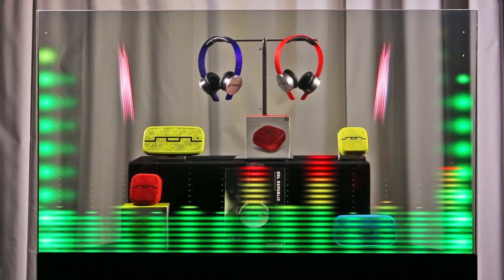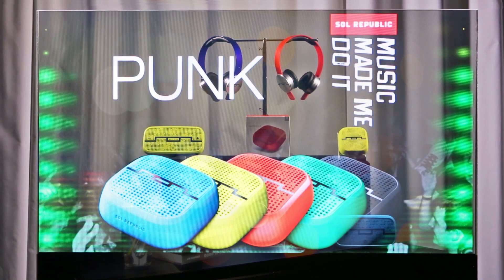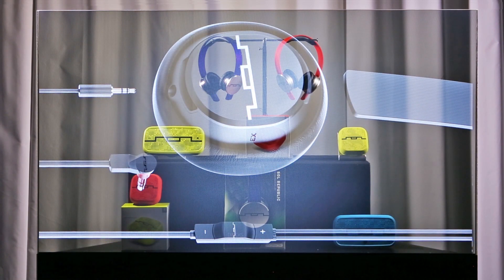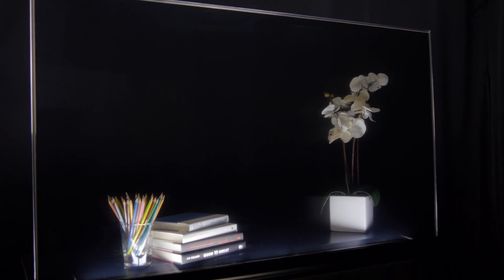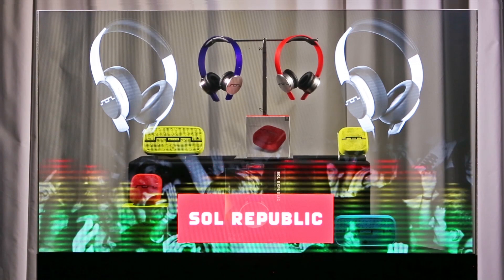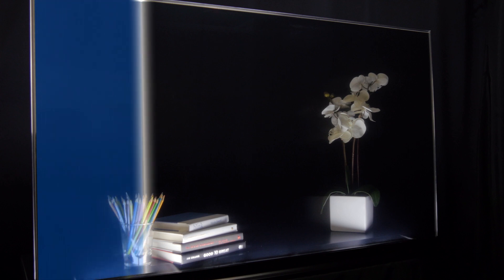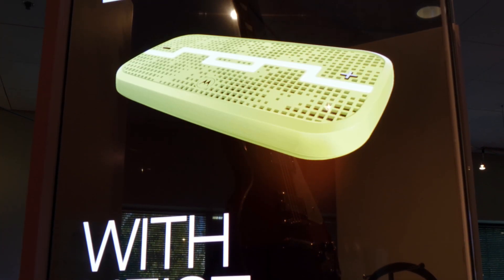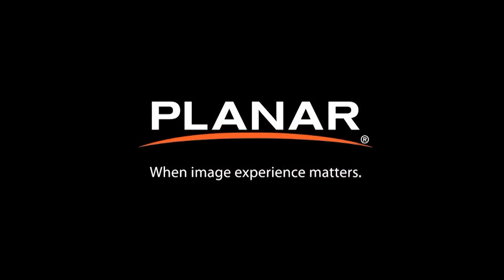Planar LookThru OLED Transparent Display Overview Video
The breakthrough Planar® LookThru™ OLED transparent display showcases dynamic or interactive information on a transparent surface glass. This revolutionary display allows users to view what is shown on a glass video screen while still being able to see through it. Designers can overlay text, digital images and video content onto physical objects or scenes that sit behind the glass.